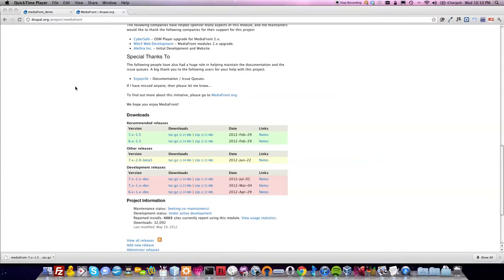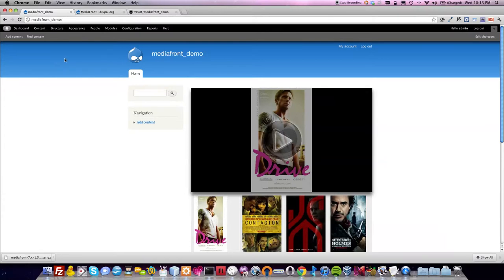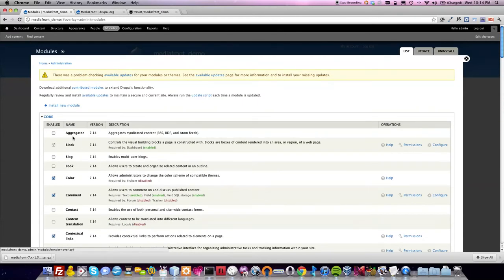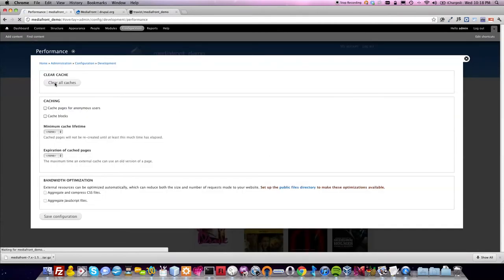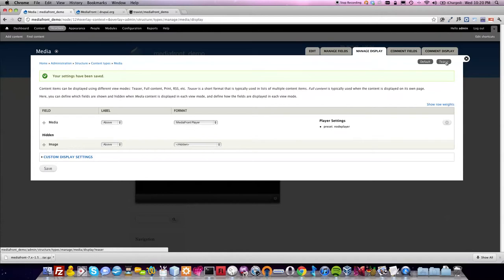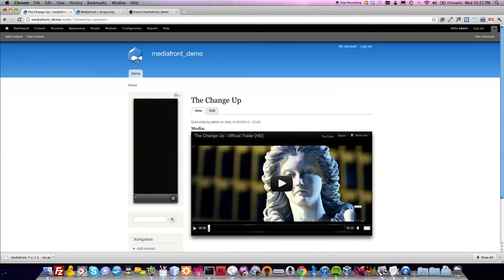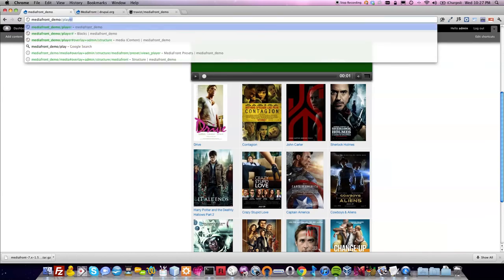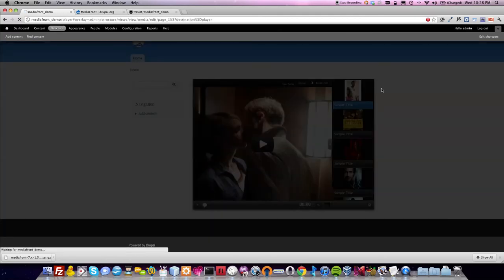Upgrading the MediaFront module from version 1.x to 2.x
In this video, I walk through the process of upgrading your MediaFront installation from 1.x to 2.x.  In total, this upgrade would probably take about 10 minutes for anyone to do themselves, but the first part of this video is spent walking you through my current setup.